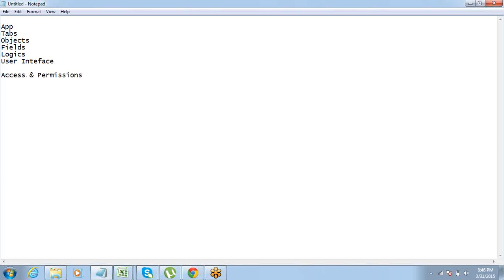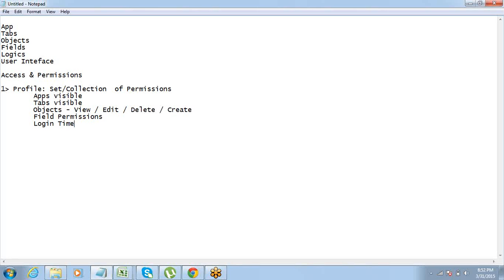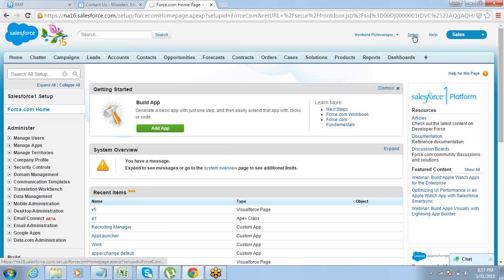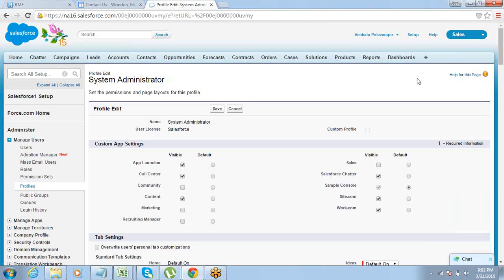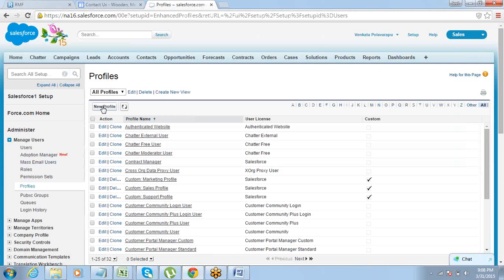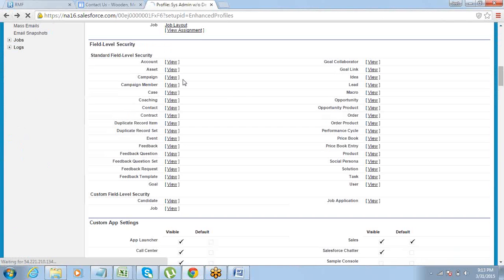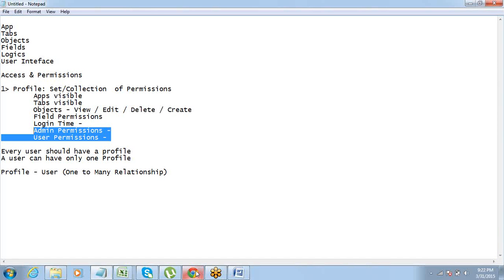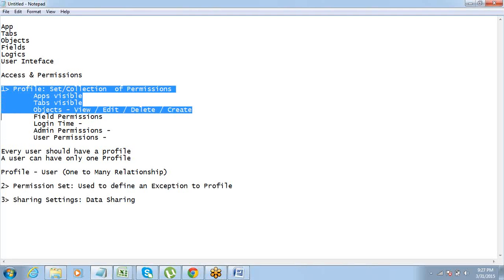Understanding Profiles in Salesforce